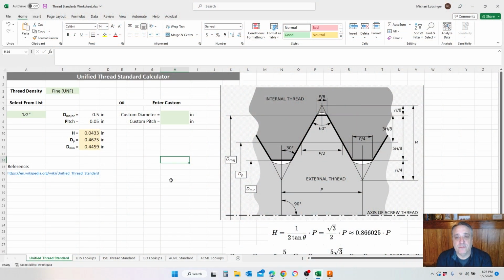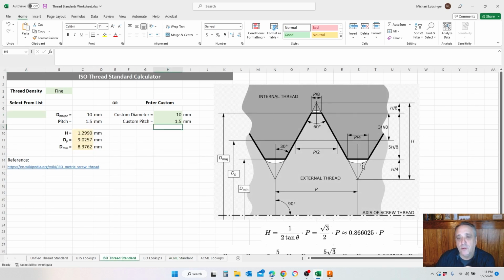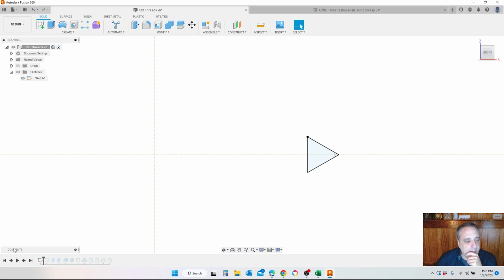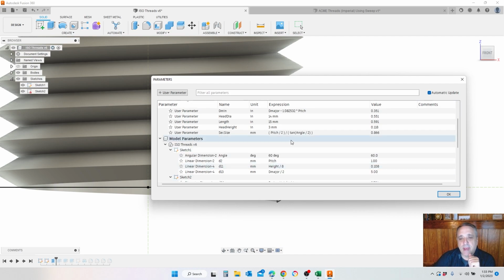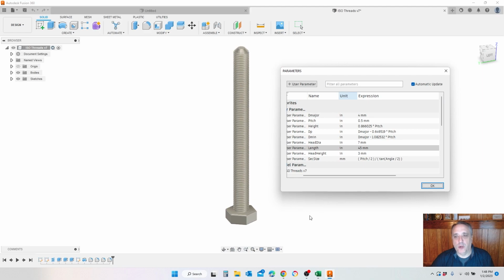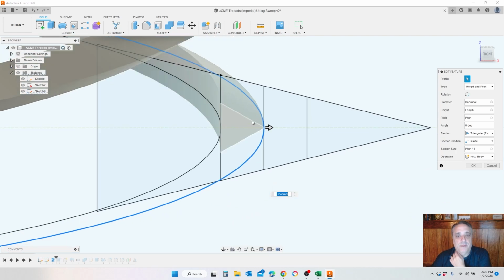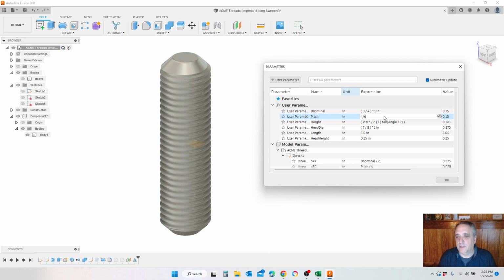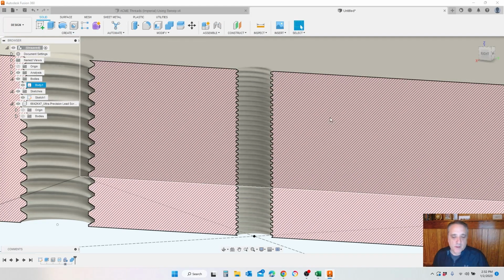Fusion 360 Tutorial: Creating Custom Threads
In this Fusion 360 Tutorial I show how to make custom threads.  Though Fusion 360 does include a built in thread creation tool, there are instances where Fusion may not have the thread pitch or profile you are looking for.  I share some tools and techniques for creating these model details.

Tools/Resources Used:
3DConnexion Spacemouse

If you are in need of design assistance or one-on-one training, please visit our